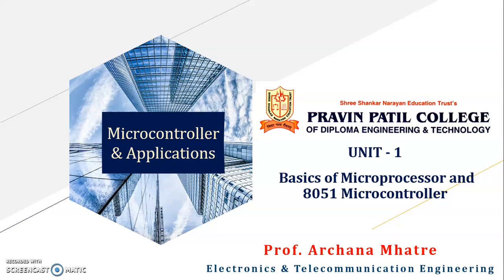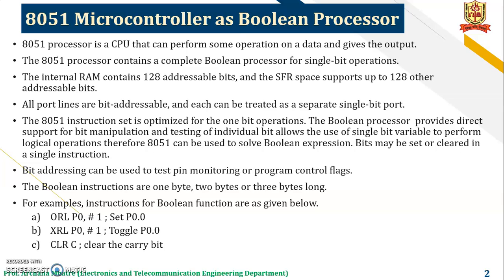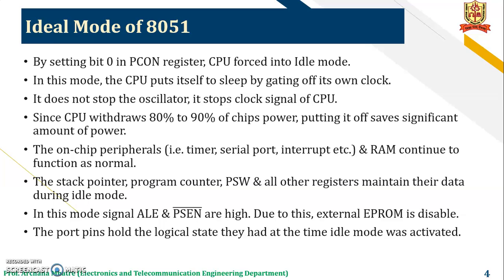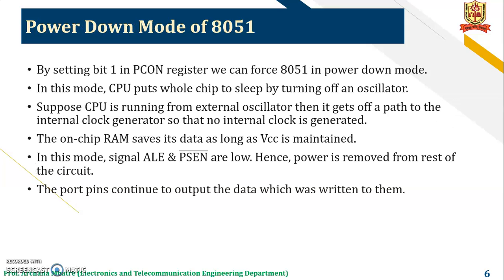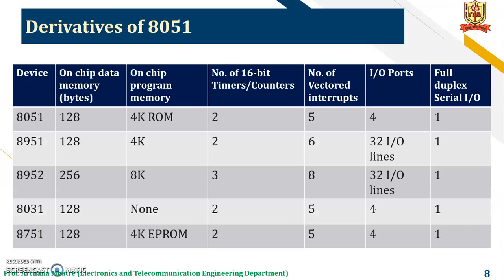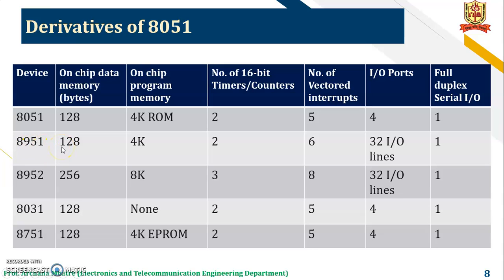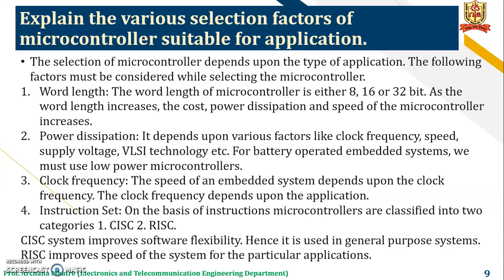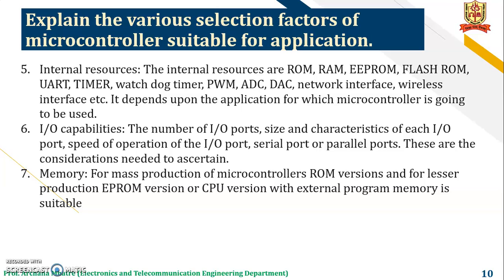MAA CH 01 Part 07